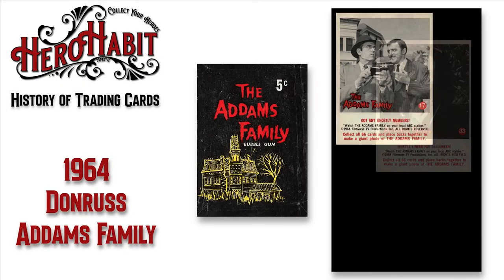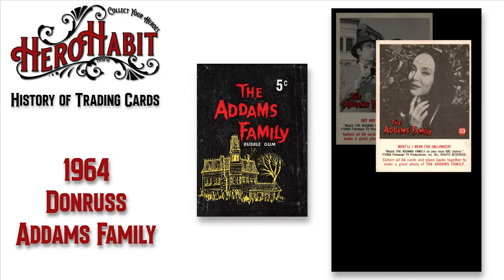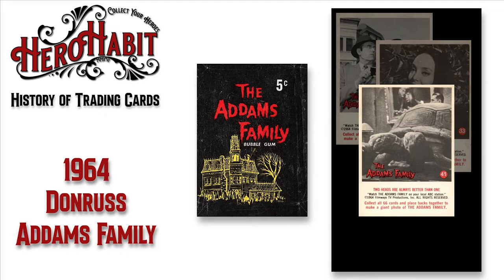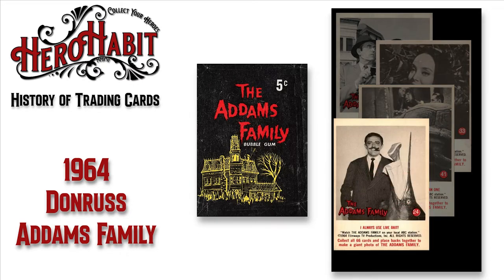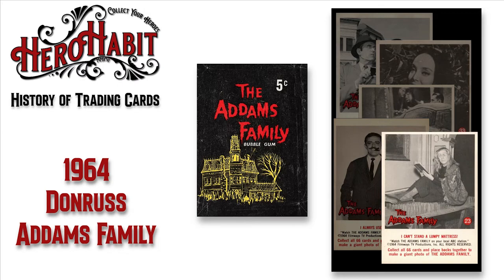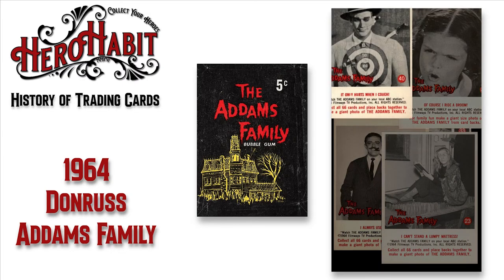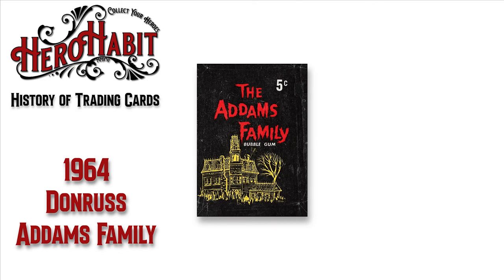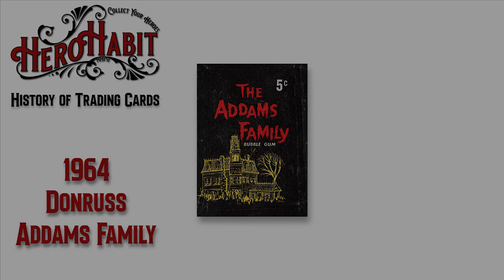1964 Donruss Addams Family trading cards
A brief history of 1964 Donruss Addams Family trading cards.